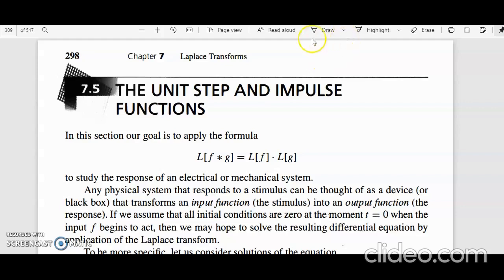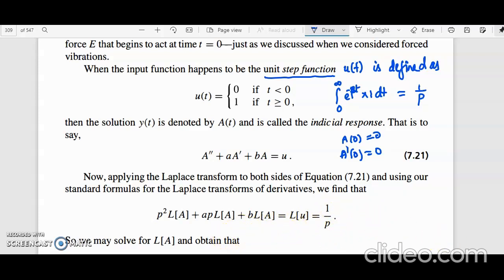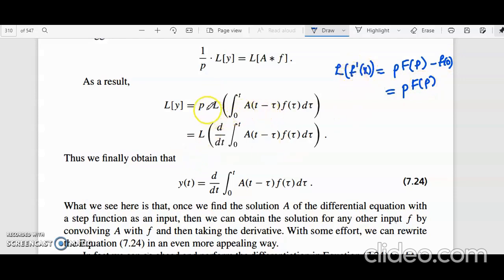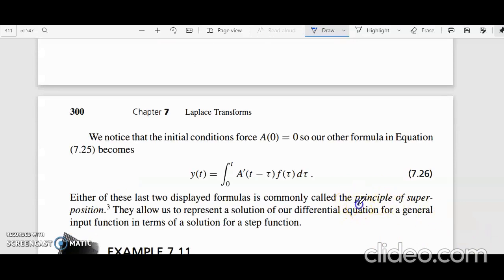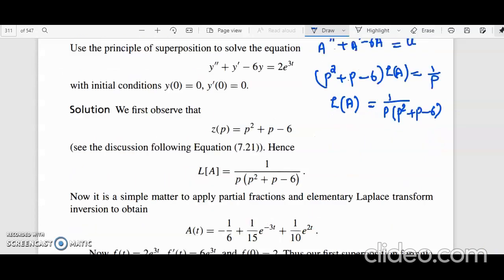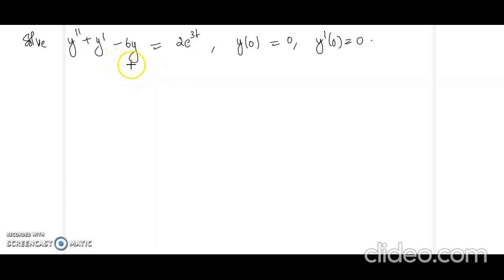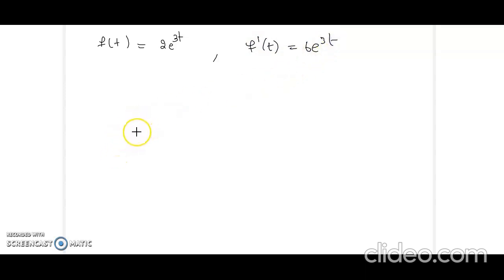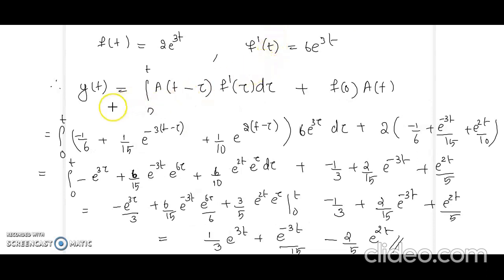Ordinary Differential Equation || LECTURE-55